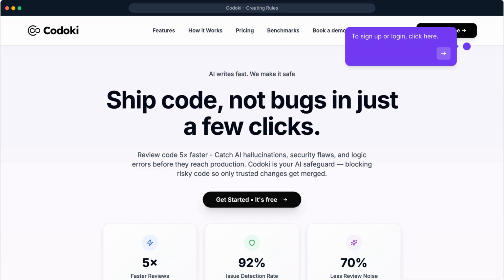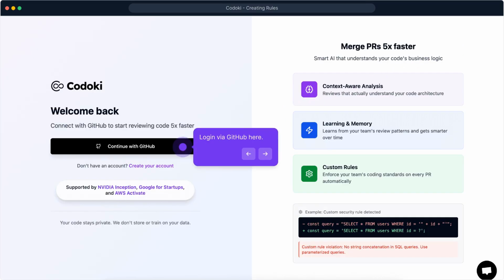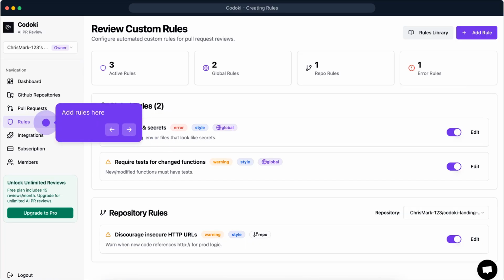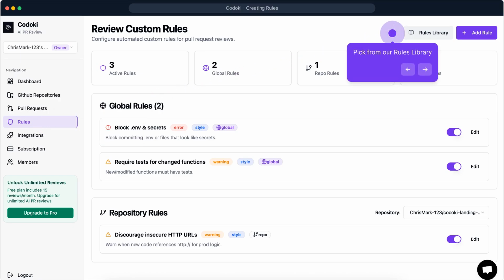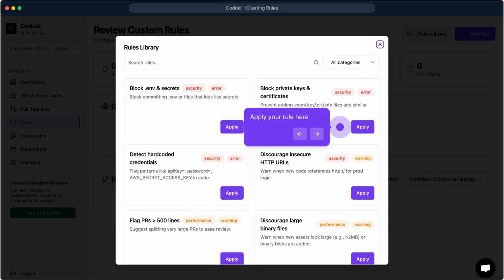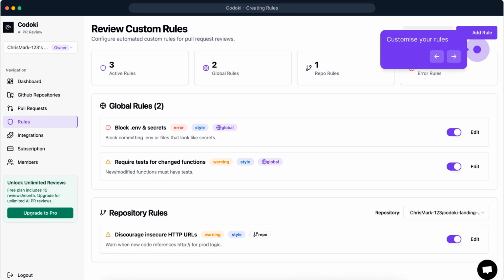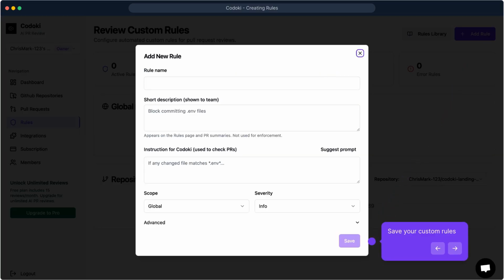How to Create Rules in Codoki | Custom & Prebuilt AI Code Review Rules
Learn how to create and manage rules in Codoki to maximize the effectiveness of your AI-powered code reviews. In this tutorial, we’ll show you how to add your own custom rules or select from Codoki’s library of prebuilt rules to ensure consistent coding standards, better automation, and higher-quality PR reviews.

🔗 Try Codoki for free: codoki.ai

📌 What you’ll learn in this video:
– How to add custom rules in Codoki
– How to apply prebuilt rules from the Codoki library
– How rules improve AI pull request reviews and code quality checks
– Best practices for using rules to scale developer productivity

Codoki is an AI code review tool that integrates with GitHub to automate pull request reviews. By adding rules — whether custom or prebuilt — you can enforce coding standards, catch errors earlier, and reduce technical debt while giving your team more consistent, effective PR reviews.